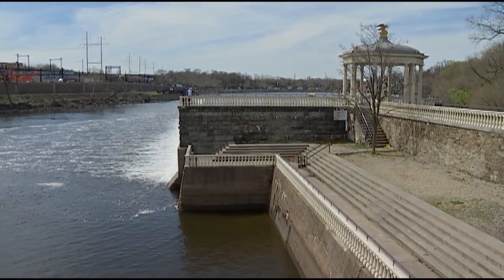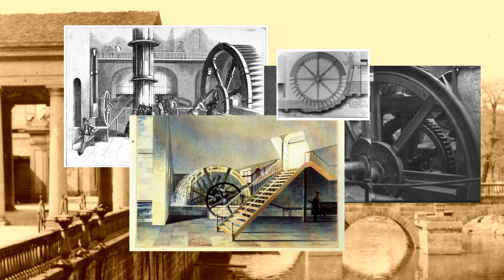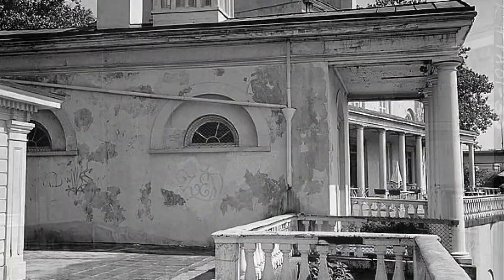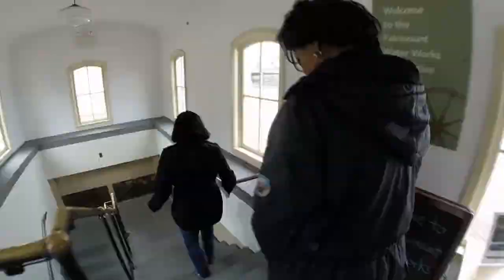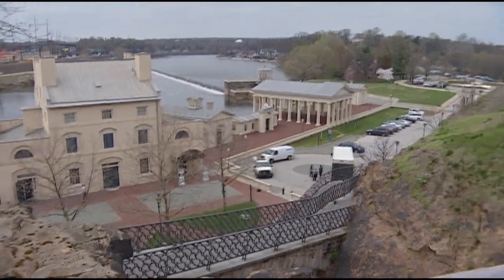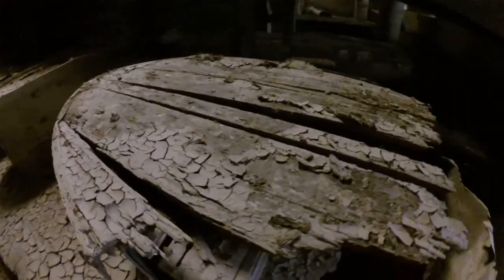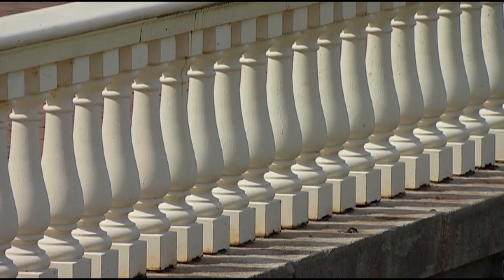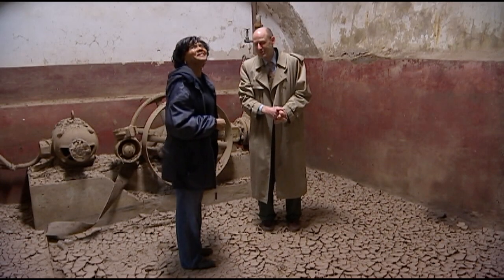Underground Philly: Waterworks (Stereo)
If you live in Philly, you most likely drive by this location at least once a week.  Located behind the Art Museum, Fairmount Water Work is now home to a fancy restaurant and it's an iconic photography location along the banks of the Schuylkill River.  Fox 29's Joyce Evans takes you underground, deep inside the rich history of the Water Works of Philadelphia.  You won't believe what's down there, did you know there was a swimming pool?